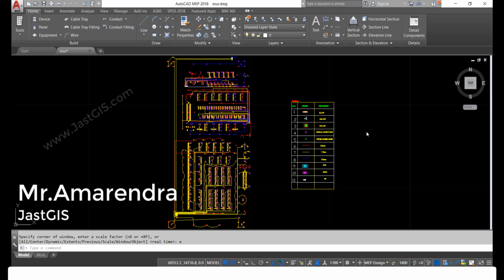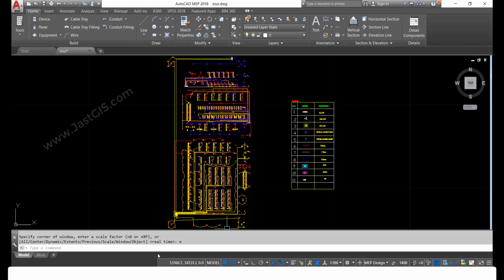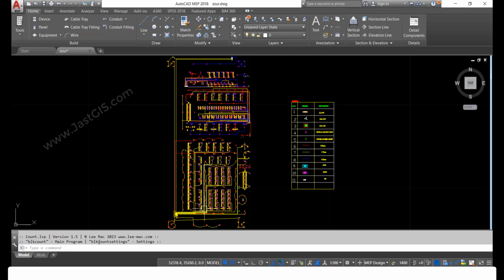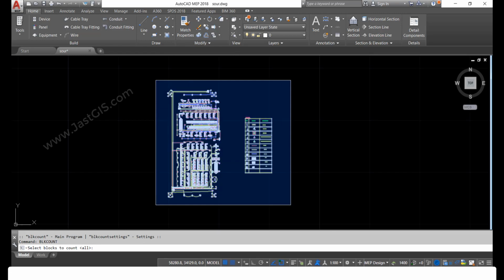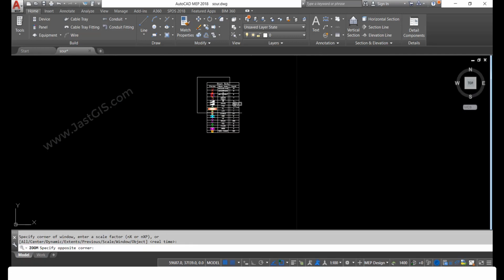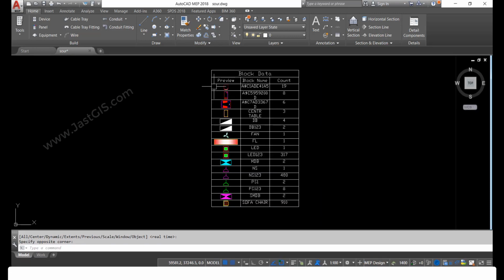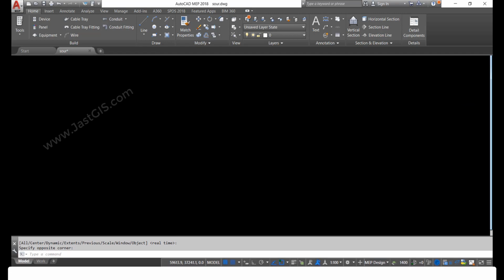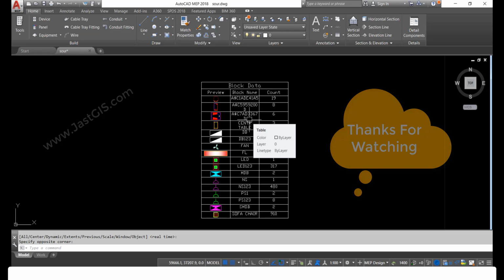How to get the block count in AutoCAD|Block names|Block SymbolBy JastGIS